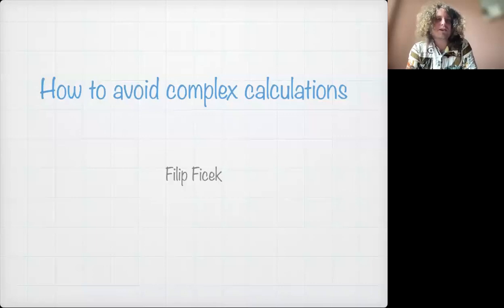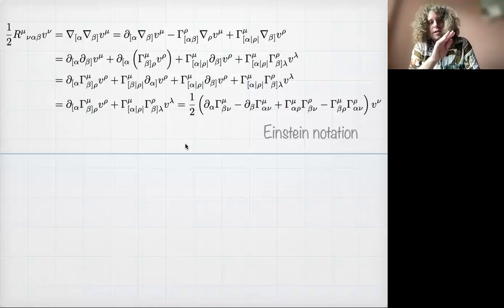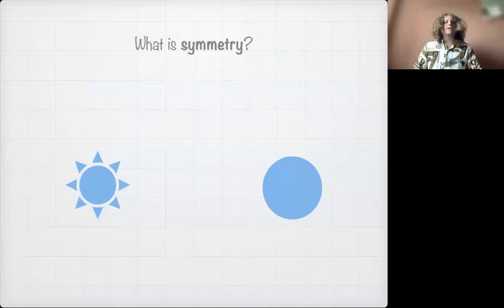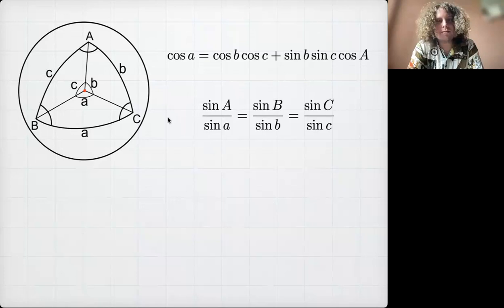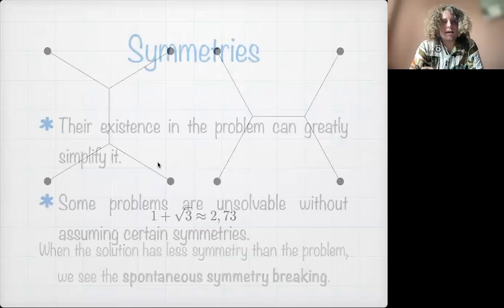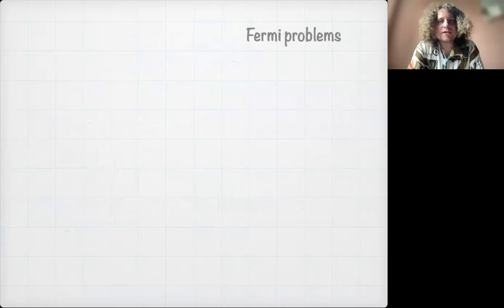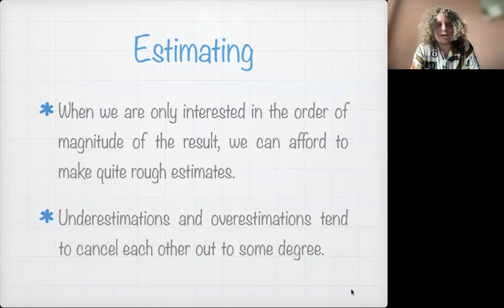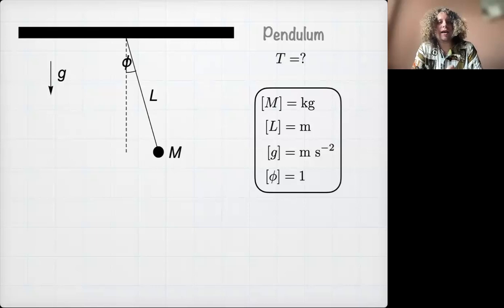Lecture 1. Filip Ficek: «How to avoid complex calculations»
Many problems that mathematicians and physicists encounter in their work require complicated calculations. However, sometimes this tiresome work can be simplified with the use of the proper methods. During the lecture, I will present several techniques that often allow to quickly obtain the answers we are interested in, along with examples of their use in mathematics, physics, and everyday life. In particular we will look at such concepts like symmetry or scaling and at methods such as the dimensional analysis or the use of various diagrams to present problems in a more clear way. We will also try to understand why some approximation techniques are able to give results so close to the actual value.

Speaker

Filip Ficek is a prolific young researcher working in the Gravitational Physics Group of the University of Vienna. He combines physical insights, numerical experiments, and sophisticated mathematical methods to a wide array of problems, including the study of supercritical nonlinear Schrödinger equations, the behavior of fields and fluids in blackhole spacetimes, and beyond standard models in atomic systems.

Filip studied both mathematics and physics at the Jagiellonian University in Kraków, Poland, where he received his PhD in theoretical physics in 2022. He represented Poland at the International Olympiads on Astronomy and Astrophysics in 2011 and 2012, winning two gold medals, and at the International Physics Olympiad in 2012, winning a silver medal. Filip has been engaged in many scientific outreach activities. Check out this link.